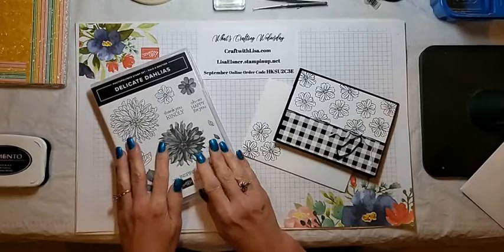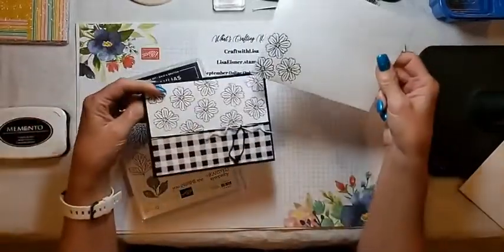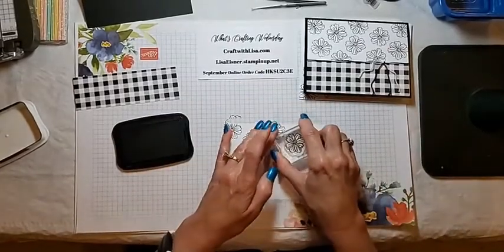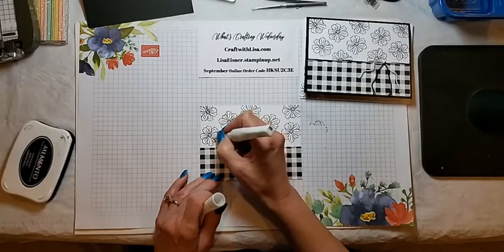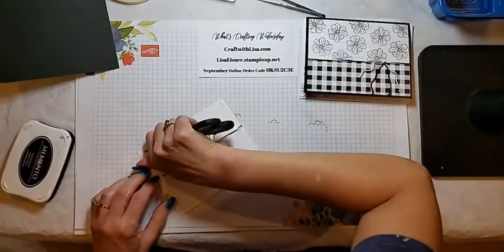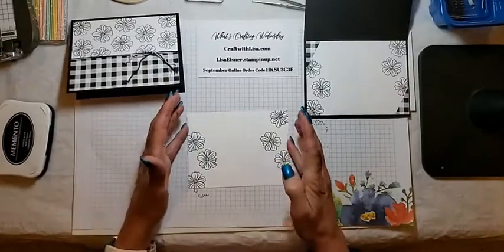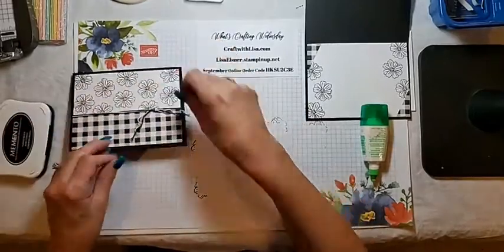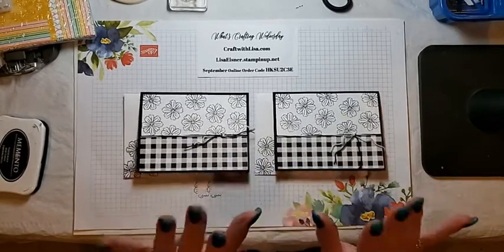What's Crafting Wednesday Episode 60 - Shimmery Monochromatic Card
Basic Black CS 5 1/2 x 8 1/2, scored at 4 1/4
Basic White CS 5 1/4 x 4 (x2)
Pattern Party DSP 5 1/4 x 1 3/4, plus scrap for corner
Baker's Twine Essentials Pack
Delicate Dahlias Stamp Set (FREE SAB)